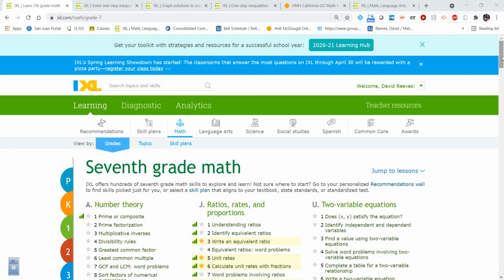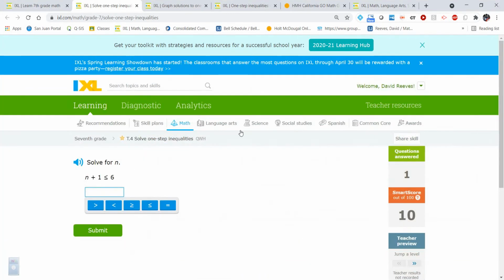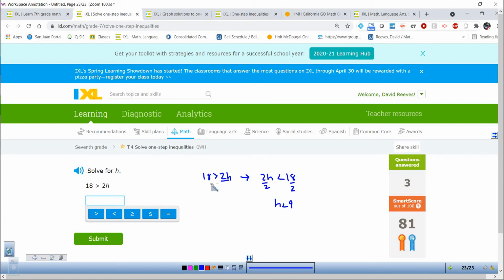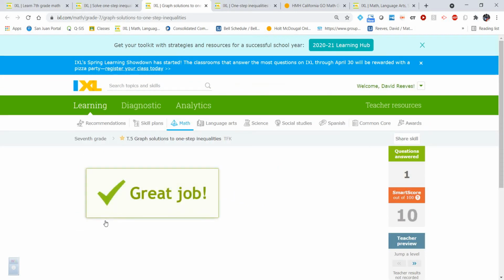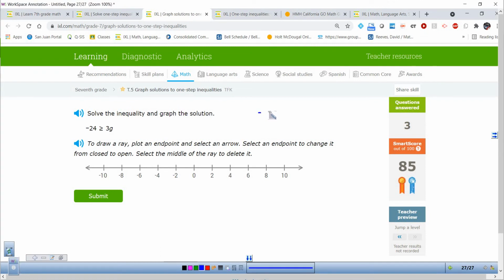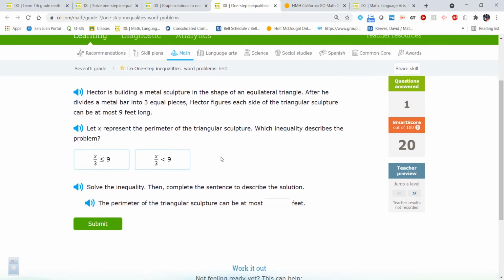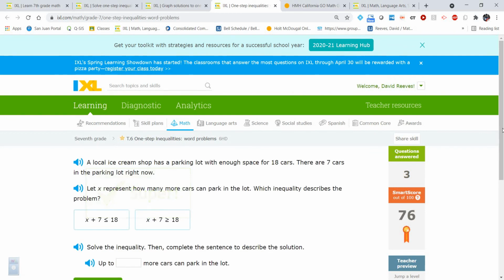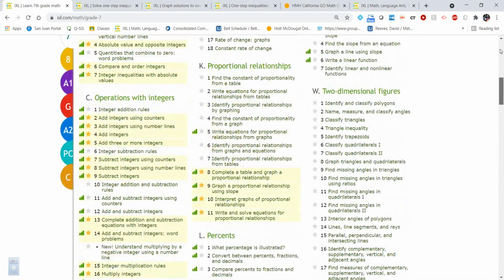IXL Practice One-Step Inequalities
Mr. Reeves works through IXL 7th grade math skills T4, T5, and T6 on solving and graphing one-step inequalities.